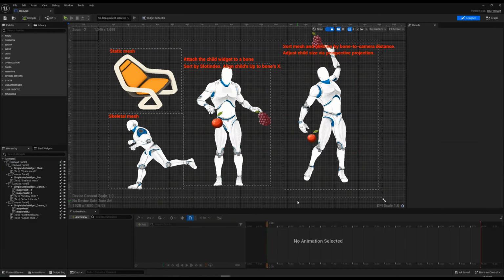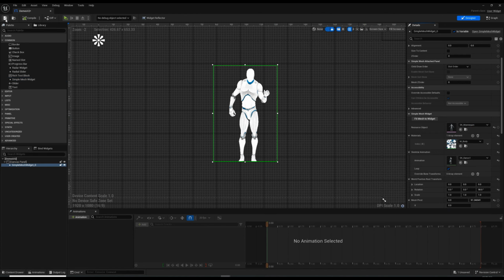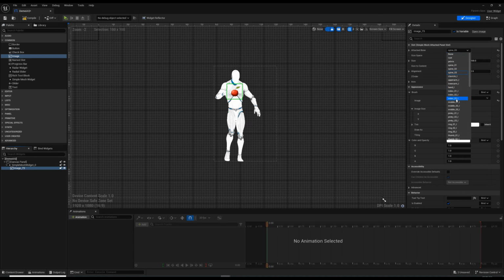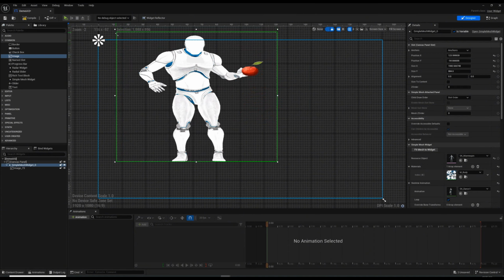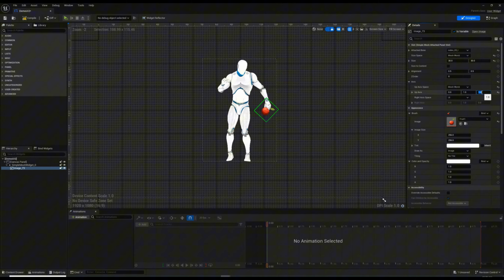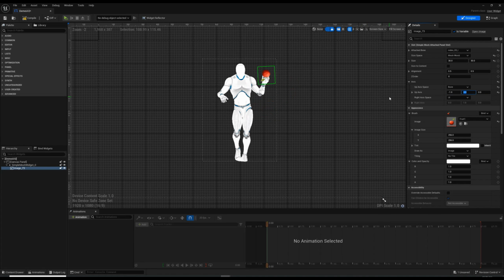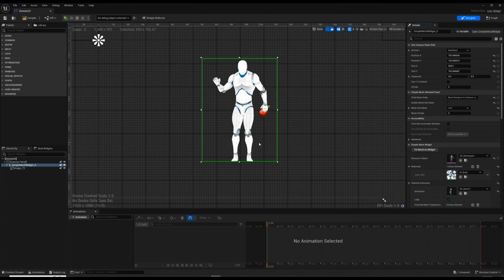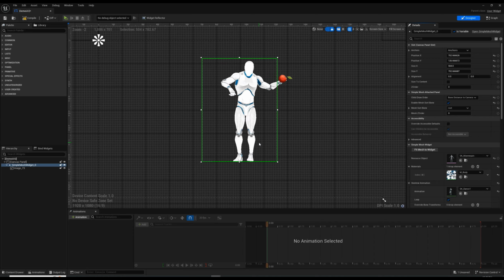Attach Widgets to Skeletal Bones in Unreal Engine | Simple Mesh Widget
This video showcases the major update to the SimpleMeshWidget plugin for Unreal Engine, which allows you to parent any widget to a Skeletal Mesh and attach it directly to bones!

🔹 Timestamps:
00:00 - Intro
00:28 - Creating an Animated Mesh Widget
00:45 - Attaching an Image Widget to a Bone
01:24 - Controlling Widget Size
02:09 - Controlling Widget Rotation
03:14 - Widget Draw Order